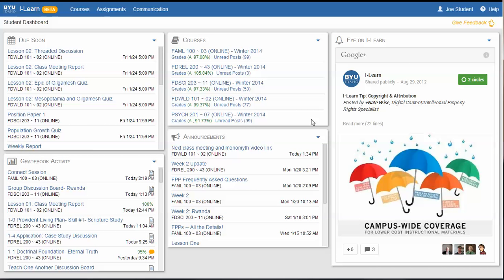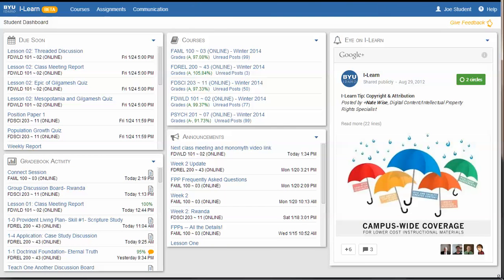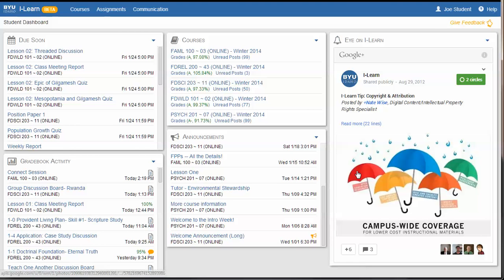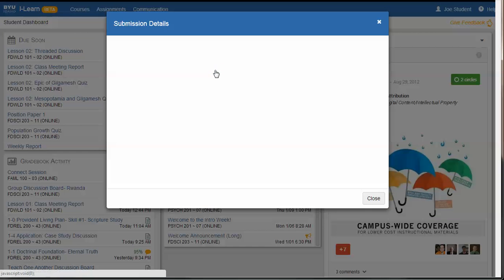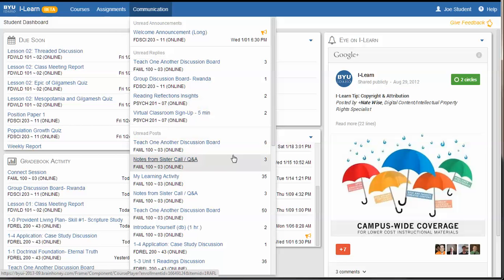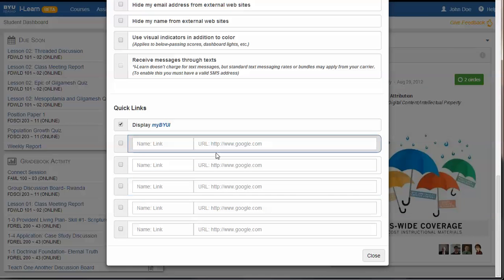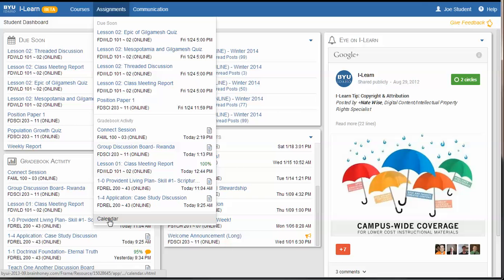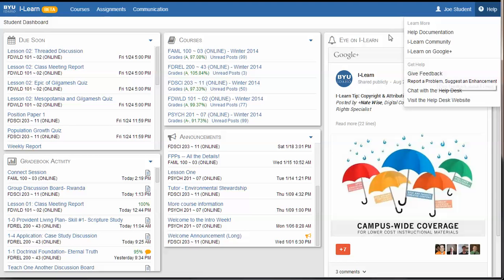Introducing an Improved I-Learn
I-Learn is the learning management suite of Brigham Young University -- Idaho. This suite is managed by the university's department of Information Technology.